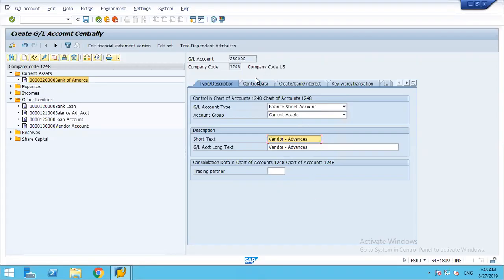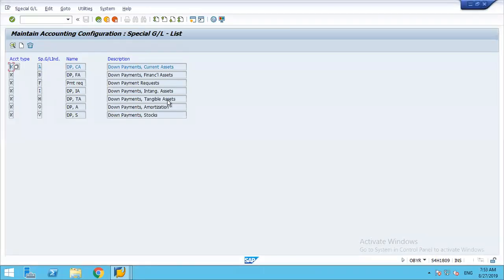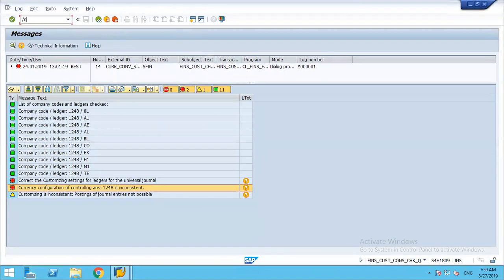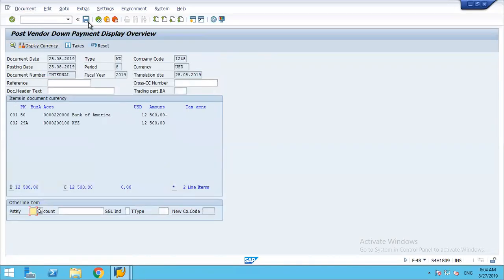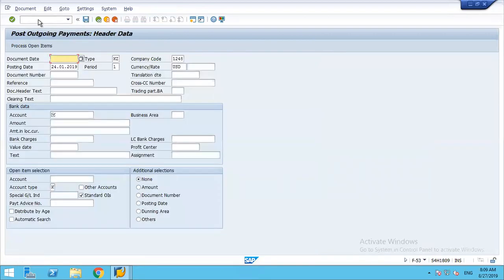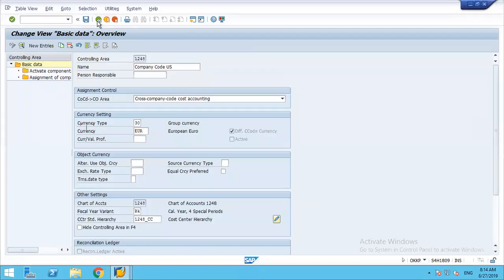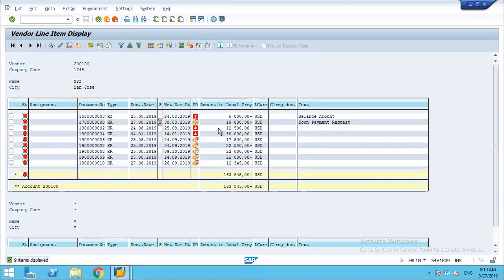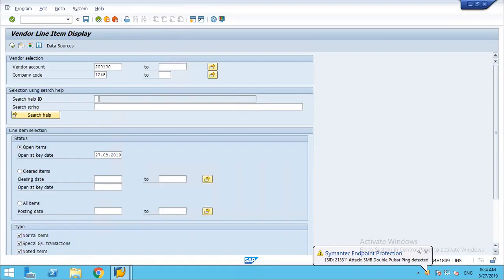S4 HANA Simple FI Aug 26